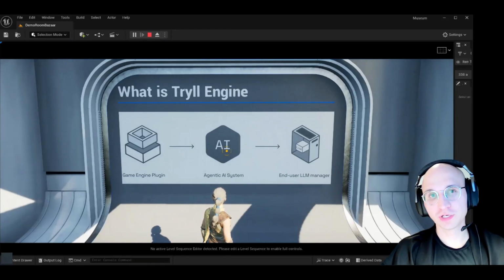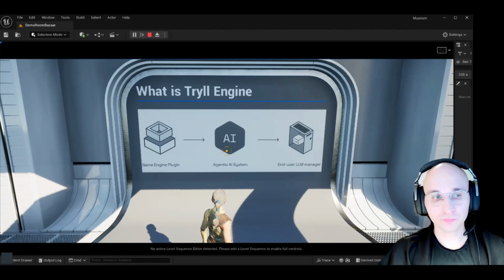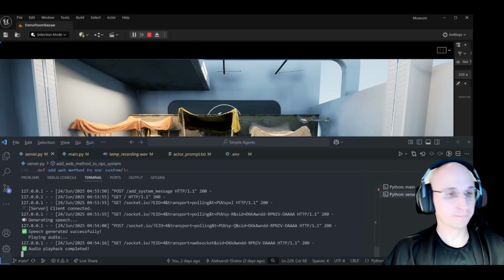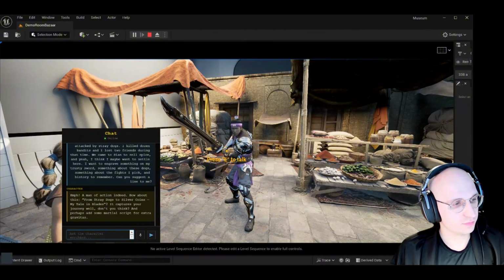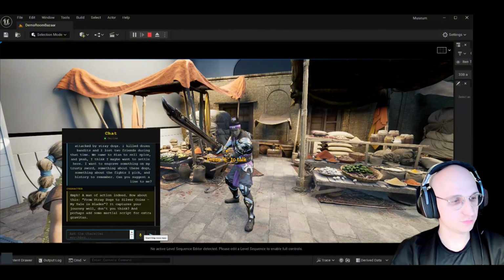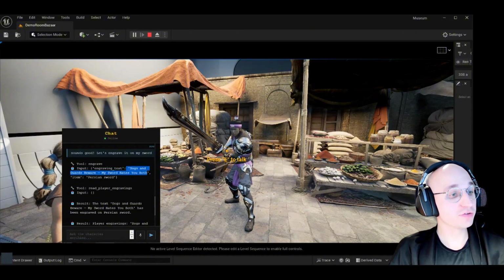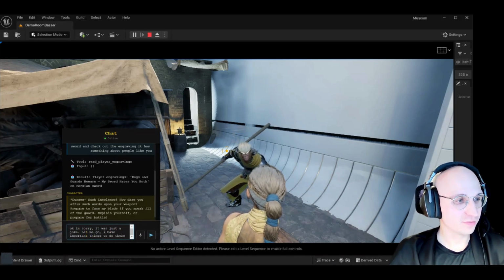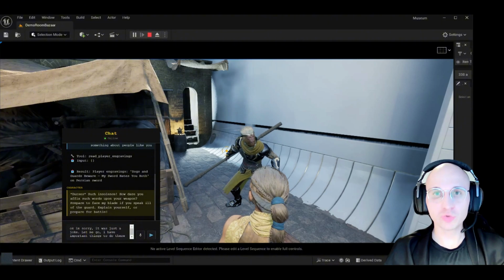Tryll Engine Demo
We are developing an Unreal Engine plugin designed to bring on-device AI capabilities directly into games. Our tool empowers developers to easily integrate advanced AI features without relying on cloud dependency, ensuring maximum data privacy and offline accessibility